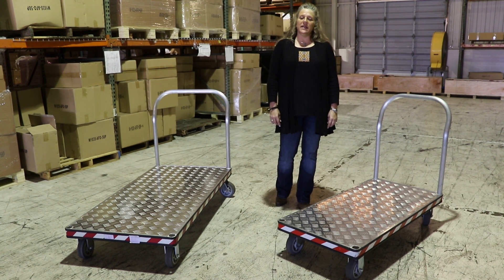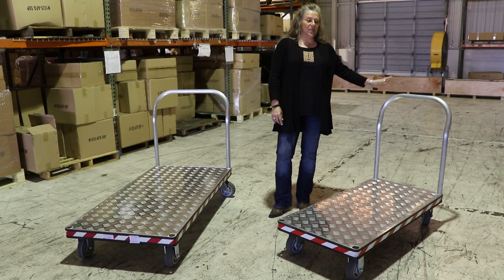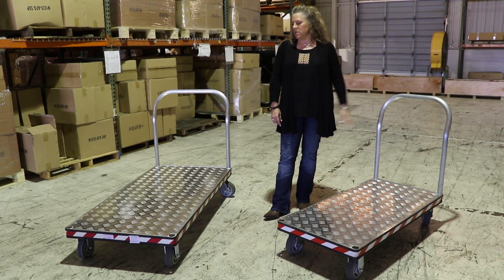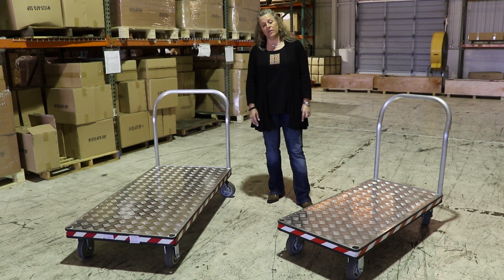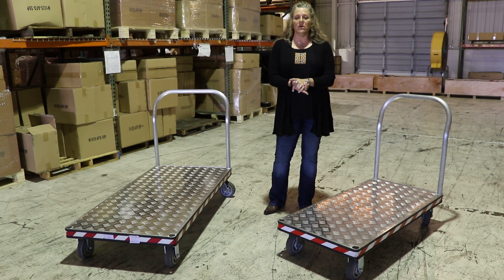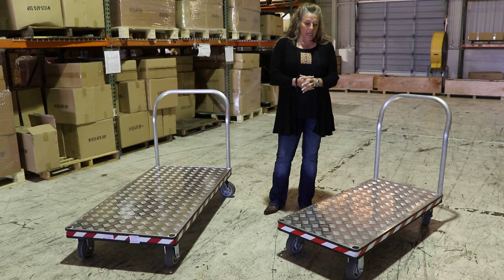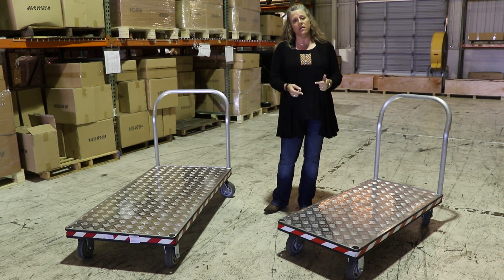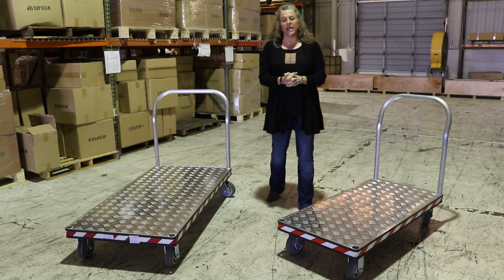Mighty Lift aluminum platform trucks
Stacey introduces Mighty Lift Aluminum Platform Trucks APT2448 & APT3060! Mighty Lift offers an expanding line of aluminum platform trucks and dollies. Used in industrial, retail or warehouse environments, each is sized and designed to do its work and occupy as little space as possible.

Mighty Lift Business Supplies and Equipment

Address:          Mighty Lift
                         12630 W. Airport Blvd., Ste. 140

Mighty Lift in Houston, TX is the importer and owner of the Mighty Lift brand and our pallet jacks have been a quality brand for over twenty years.